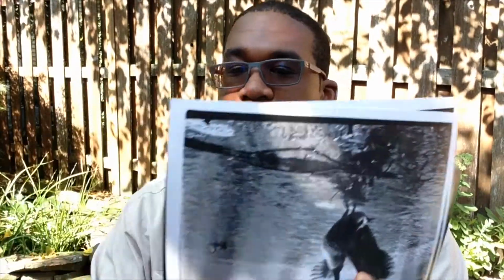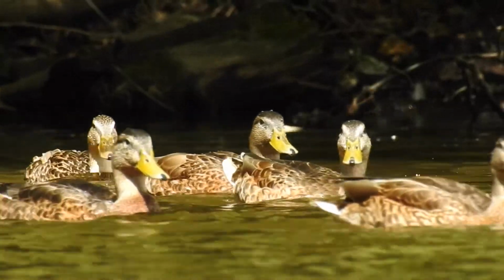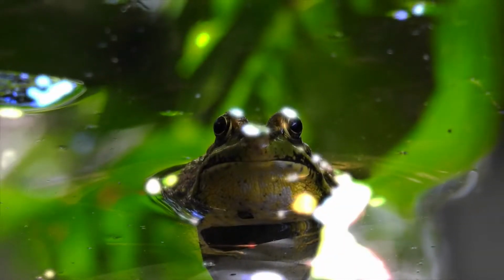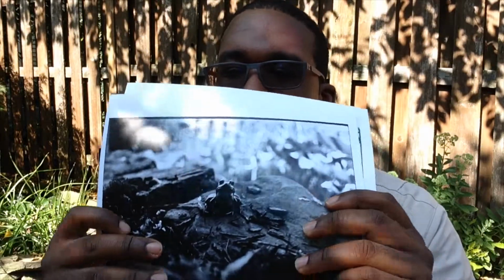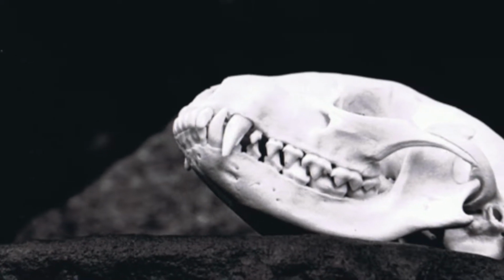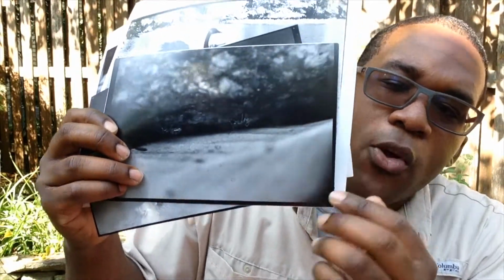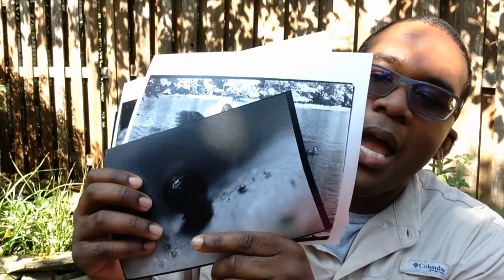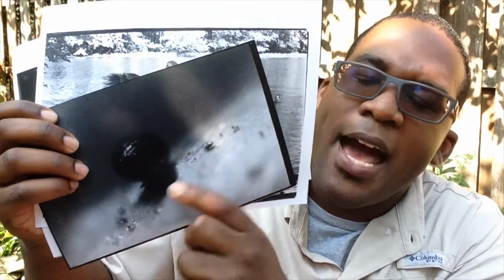Robert Boyd Wildlife Vlog 52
In my 52nd wildlife vlog, we'll take a retro rewind, looking at nature through the lens of darkroom photography.